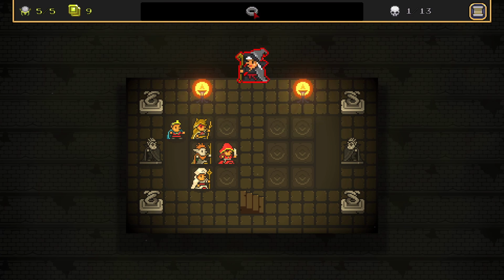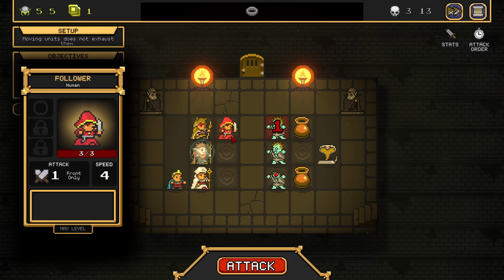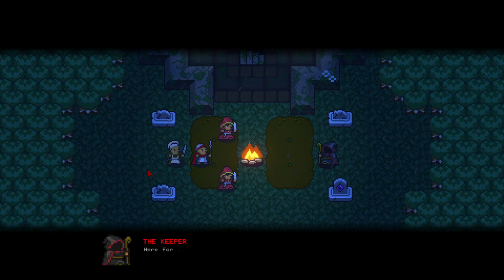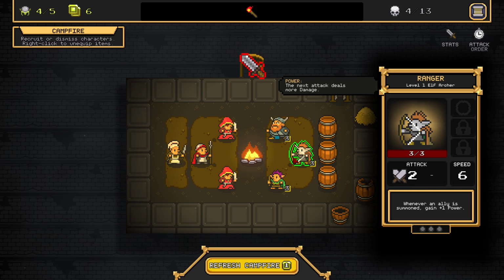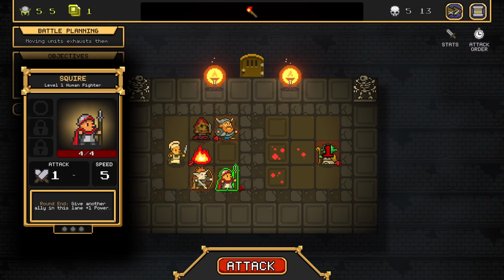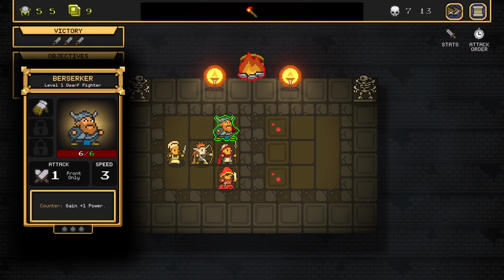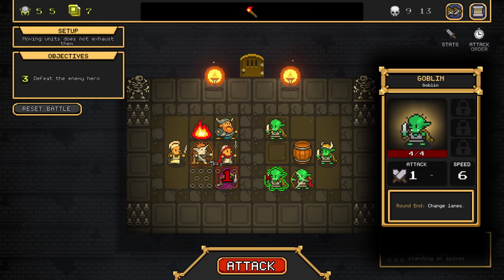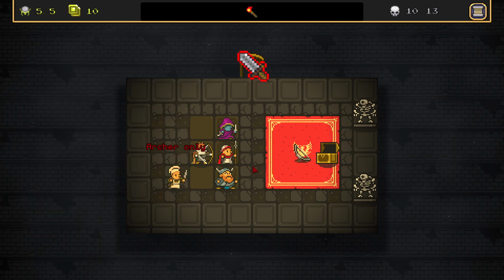The Dungeon Beneath #2 - Tactical Rogue-like Autobattler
The Dungeon Beneath is a tactical rogue-like autobattler. Gather your party and descend into the dungeon, battling your way through room after room of nefarious enemies. Collect powerful artifacts and equipment to create an endless variety of strategies.